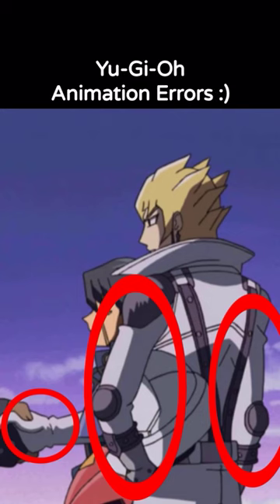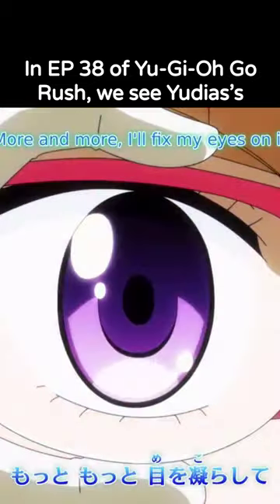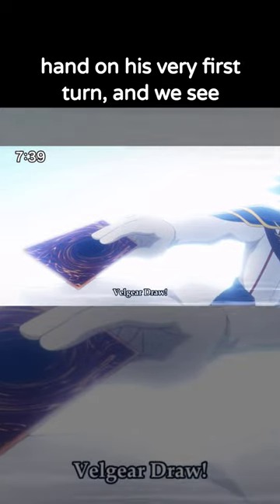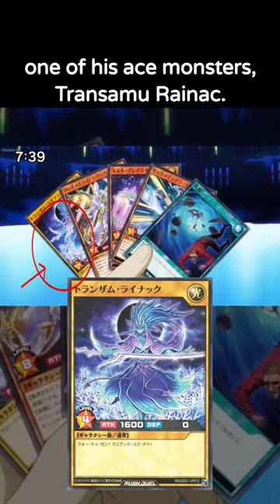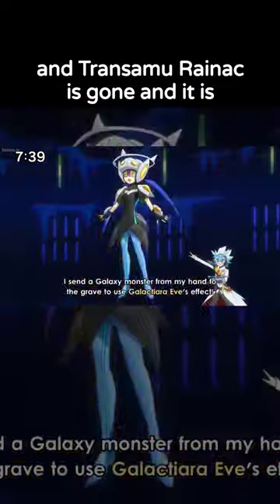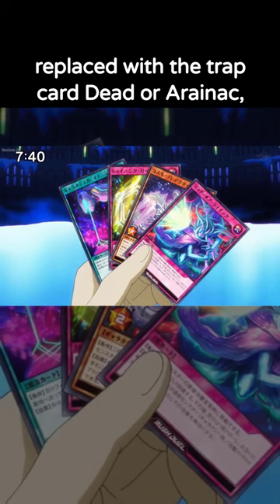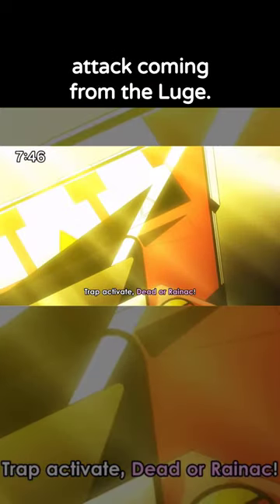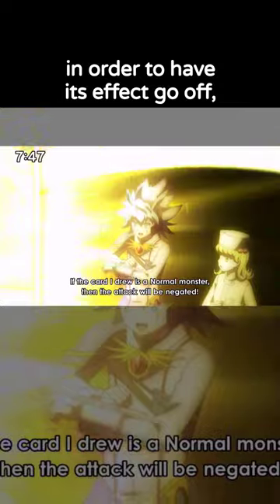Yudias's Ace Disappears from His Hand! - Yu-Gi-Oh Errors (#11)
We don't get RECENT animation errors too often! Here is one from a past episode of Go Rush!

Throughout the many Yu-Gi-Oh shows and episodes, there are plenty of animation errors that have occurred. This series hopes to capture and highlight as many as possible. I hope you enjoy!